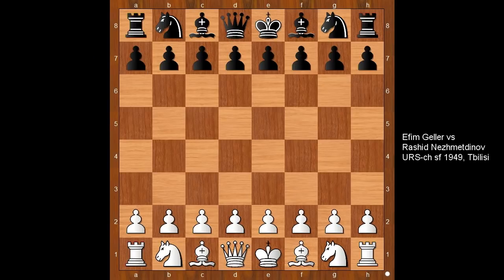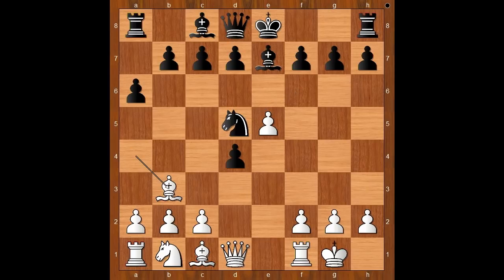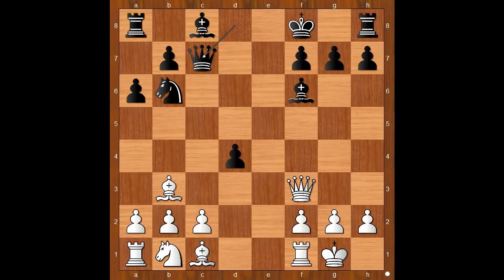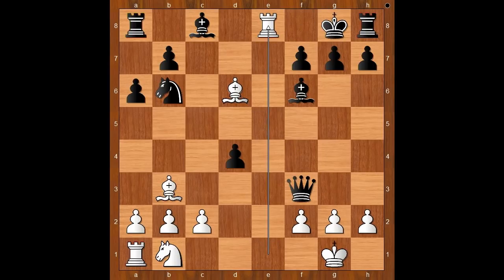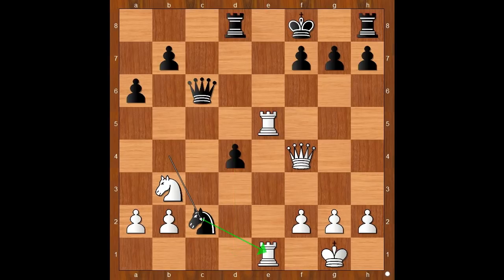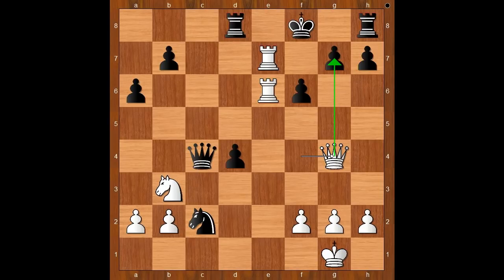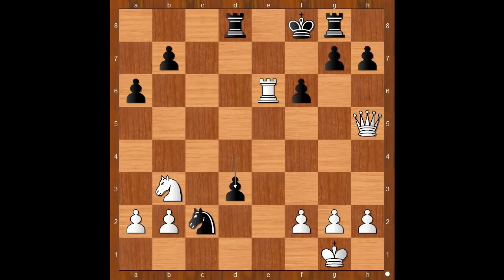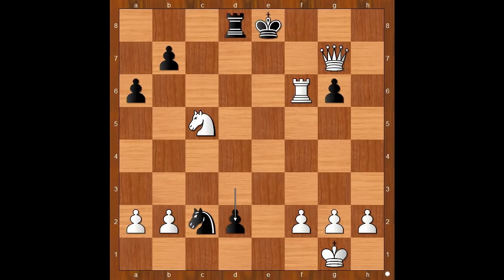What Happened When Nezhmetdinov Met Geller? | Geller vs Nezhmetdinov: URS ch sf Tbilisi1949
Game description
Efim Geller vs Rashid Nezhmetdinov
URS-ch sf 1949, Tbilisi, rd 9
Spanish Game: Closed Variations. Center Attack (C84)  ·  1-0
1. e4 e5 2. Nf3 Nc6 3. Bb5 a6 4. Ba4 Nf6 5. O-O Be7 6. d4 Nd4 7. Nd4 ed4 8. e5 Nd5 9. Bb3 Nb6 10. Qg4 Kf8 11. Qf3 d5 12. ed6 Bf6 13. dc7 Qc7 14. Bf4 Qc6 15. Re1 Be6 16. Nd2 Nd5 17. Be5 Be5 18. Re5 Rd8 19. Rae1 Nb4 20. Qf4 Bb3 21. Nb3 Nc2 22. Re7 f6 23. R1e6 Qc4 24. Qg4 Rg8 25. Qh5 Qe6 26. Re6 d3 27. Nc5